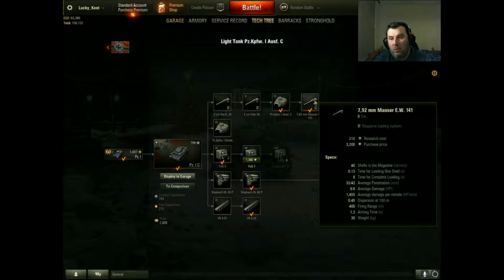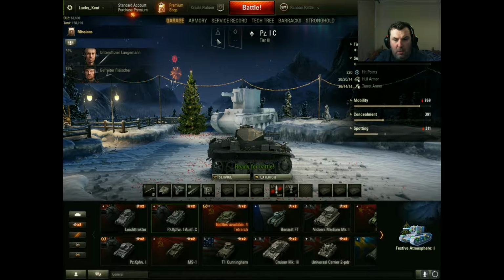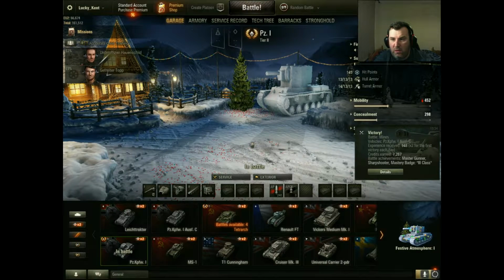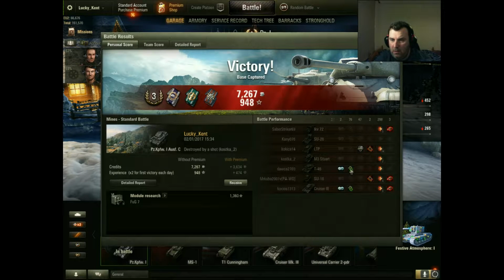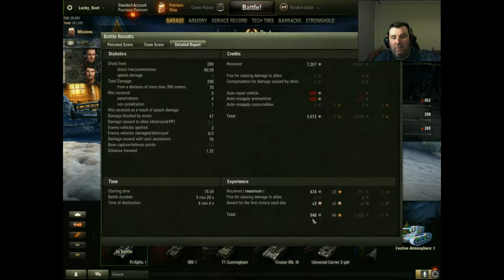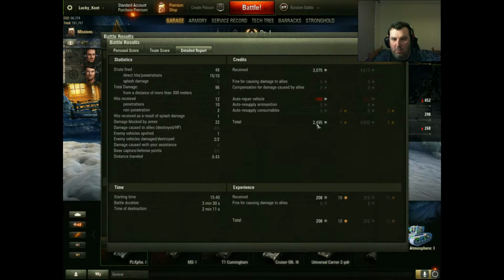KICKING ASS | WORLD OF TANKS #2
Hi Guys...
I have done another video on world of tanks as its a really good game.